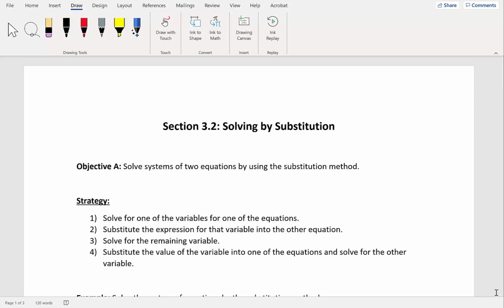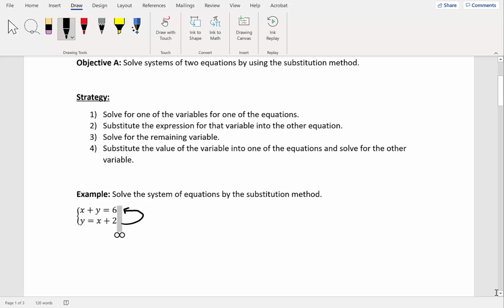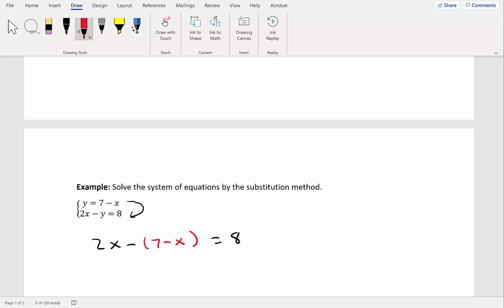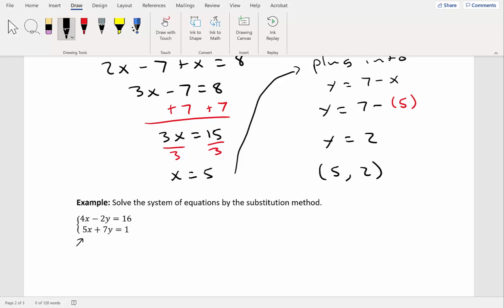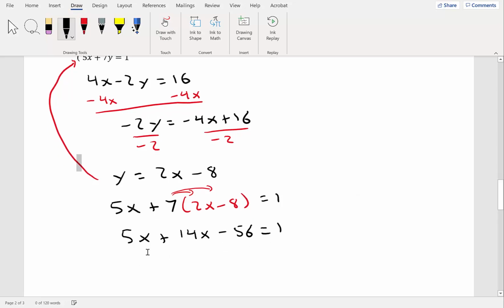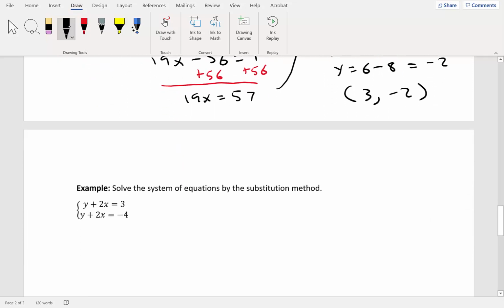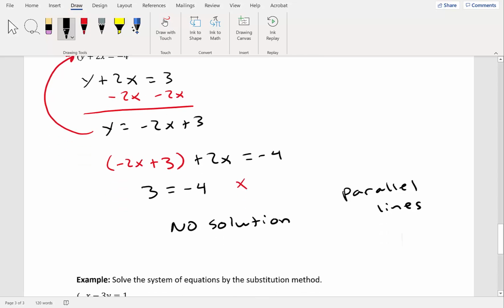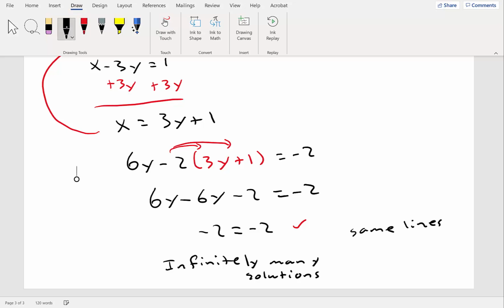Solving System of Equations by the Substitution Method Lecture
This video is a lecture of how to solve system of equations by the substitution method. There are many examples.